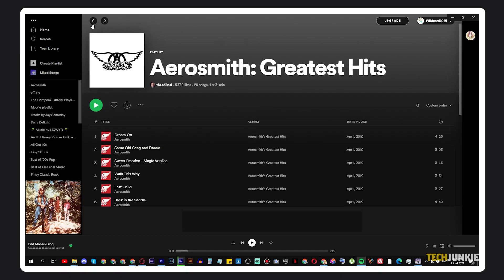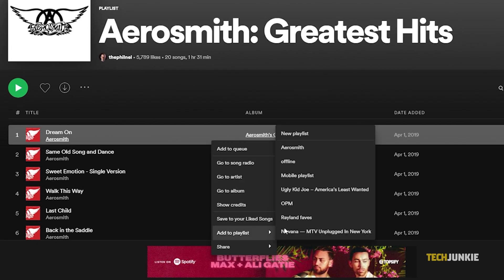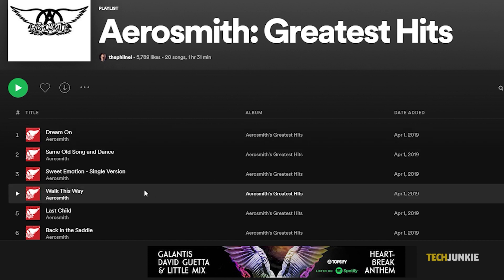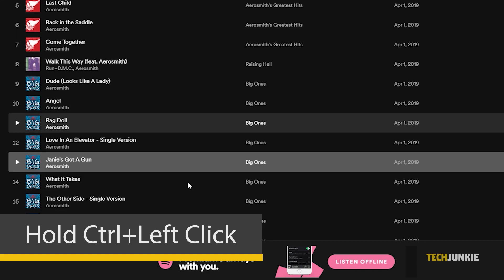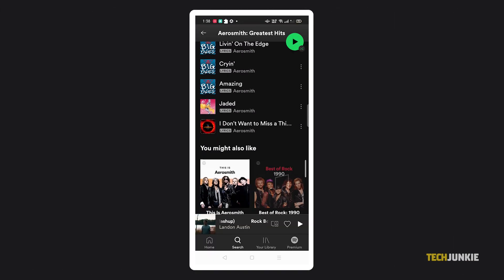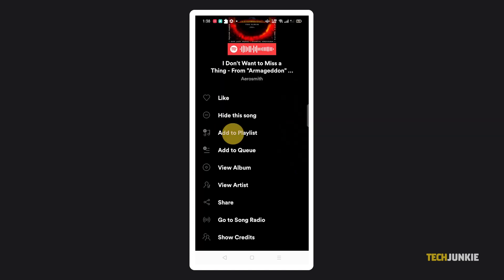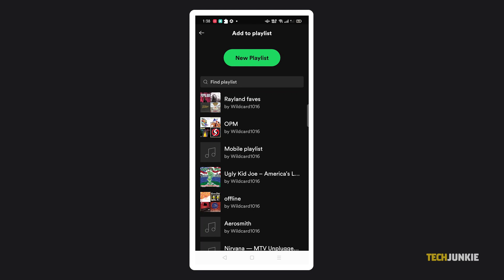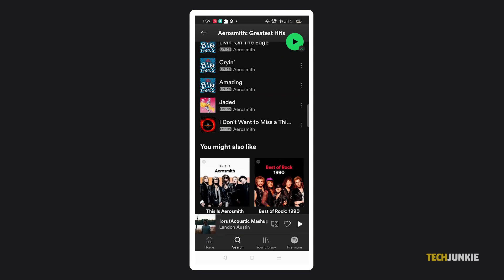How to Add Songs to Playlist in Spotify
If you’re looking for how you can add songs to your Spotify playlists, here’s how to get to it!